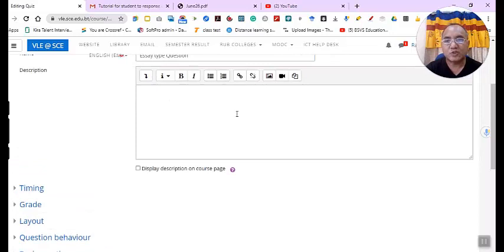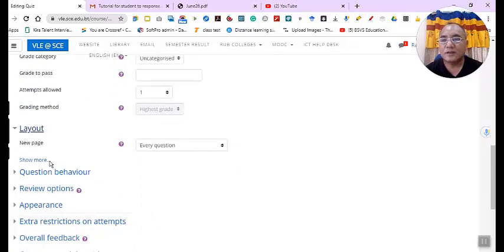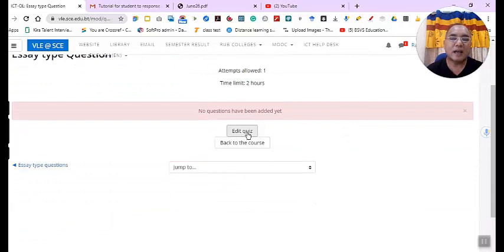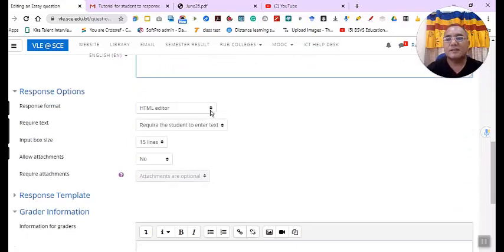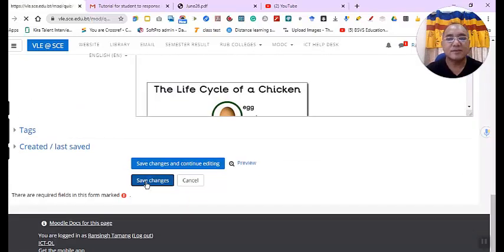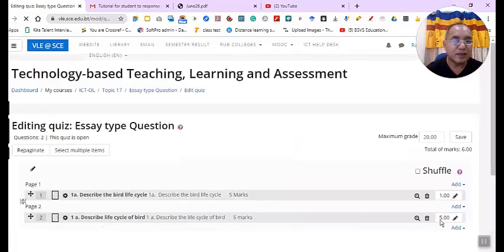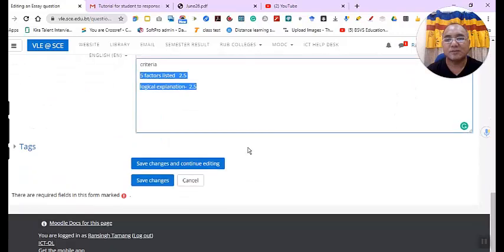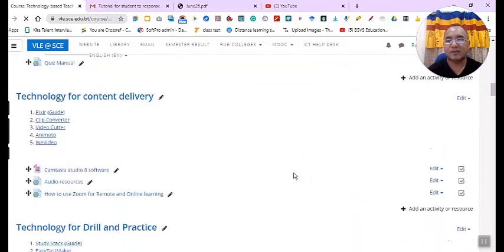How to prepare essay type question for students